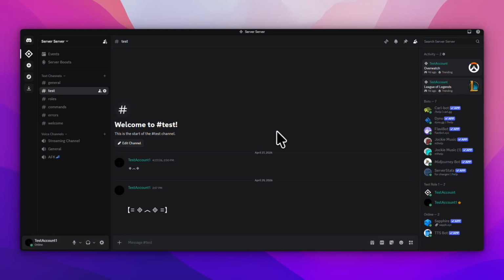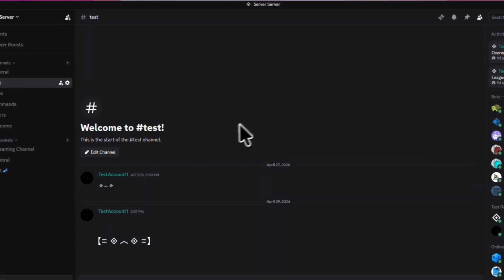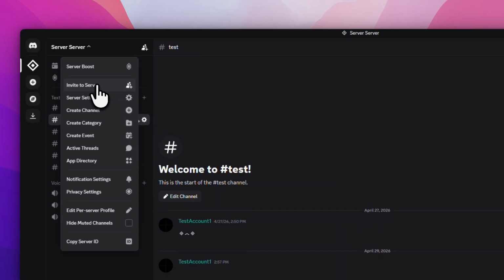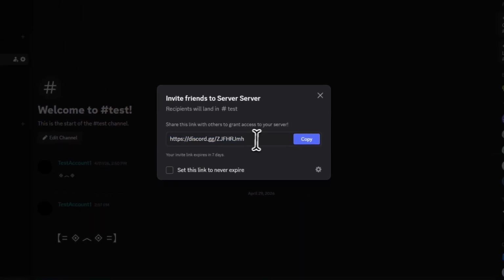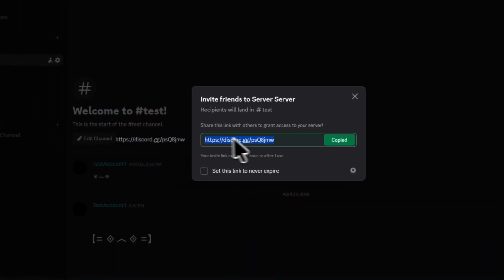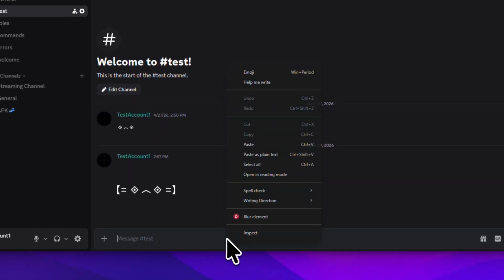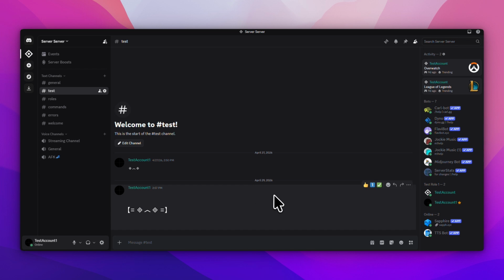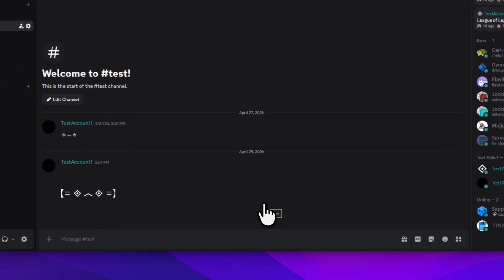How to Invite People on Discord Through a Link (Step-by-Step Guide)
Here’s how to invite people on Discord through a link step by step.

In this quick tutorial, you’ll learn how to create and share an invite link to your Discord server. This includes opening the server menu, generating an invite link, copying it, and customizing settings like expiration time or max uses. Follow this simple guide to invite friends or grow your community using a Discord invite link.